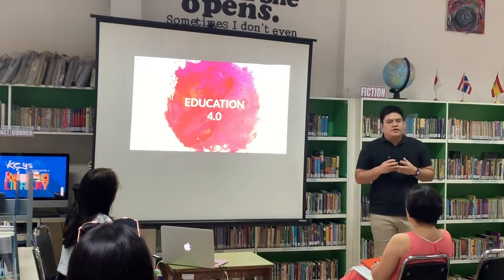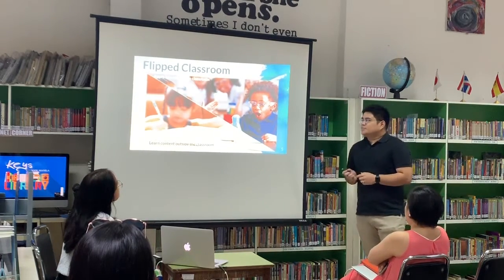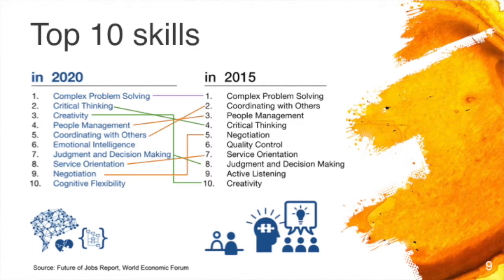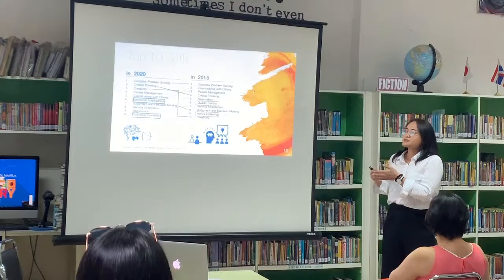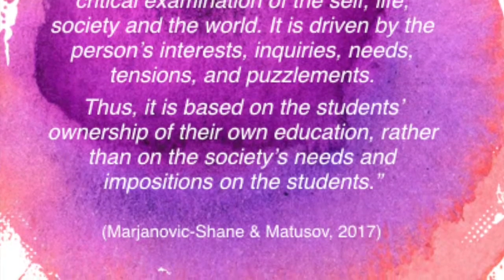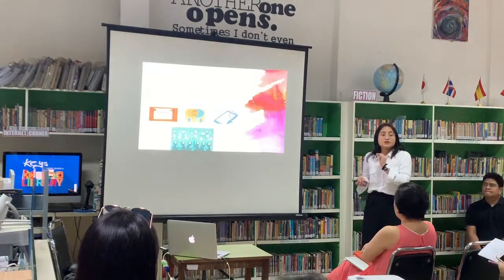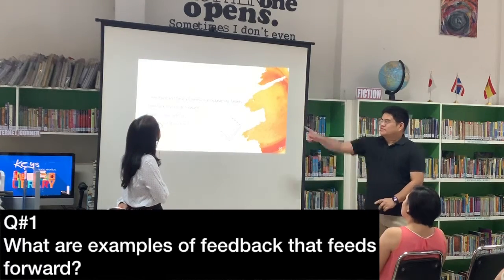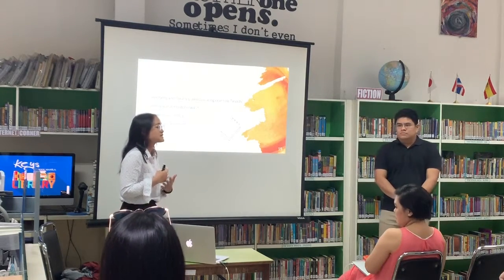Education 4.0 Towards Ownership of Student Learning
In Keys' second unconference, I partnered with my colleague, Aimee, to present Education 4.0 and how technology and learning have created an environment conducive for the acquisition of 21st century learning skills and student ownership.